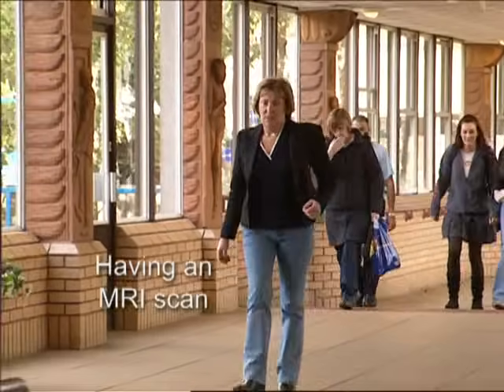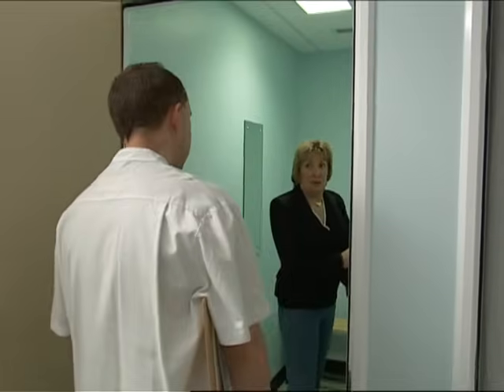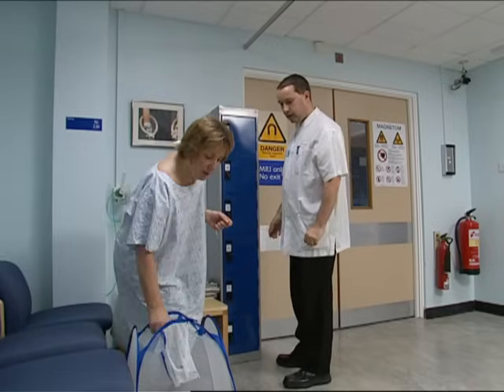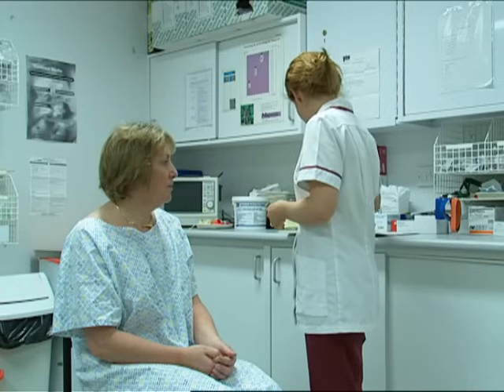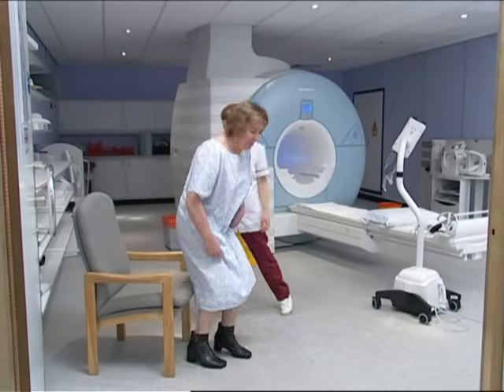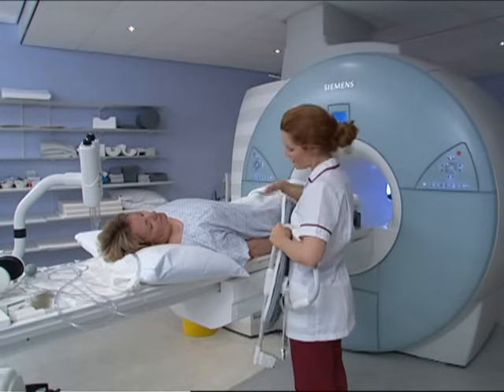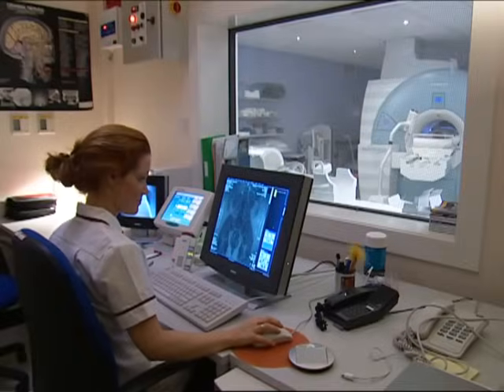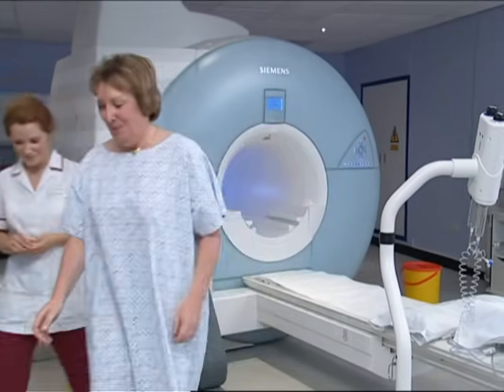Having an MRI Scan in Tayside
This video contains information about having an MRI scan in Tayside hospitals.